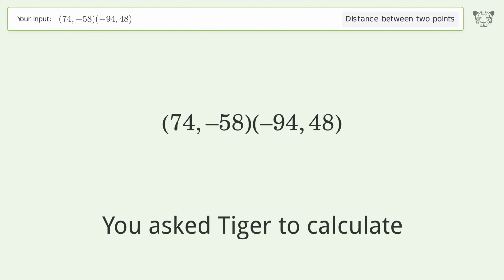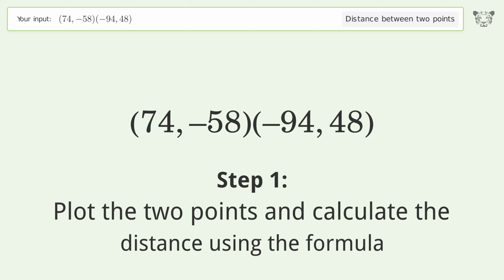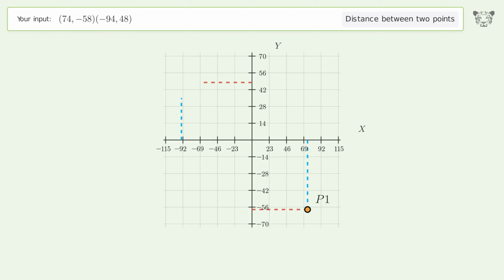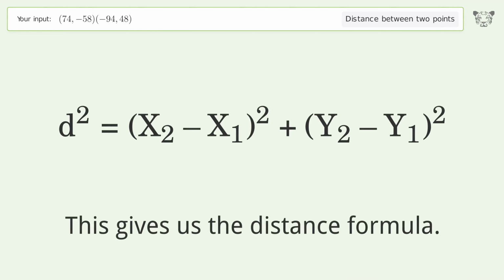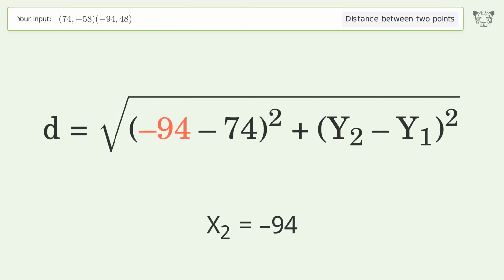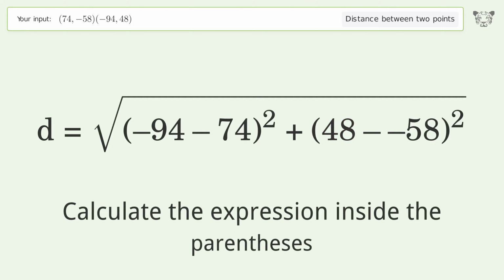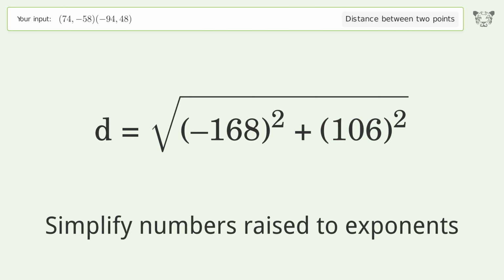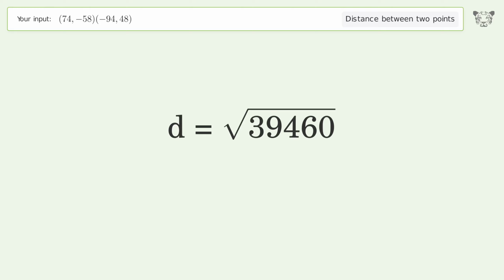Find the distance between two points p1 (74,-58) and p2 (-94,48): Step-by-Step Video Solution